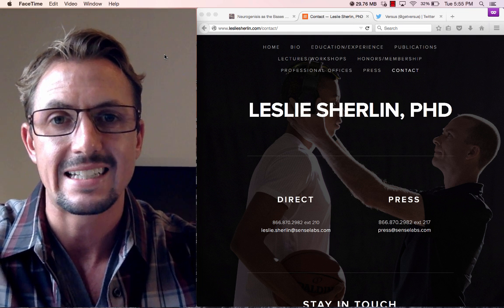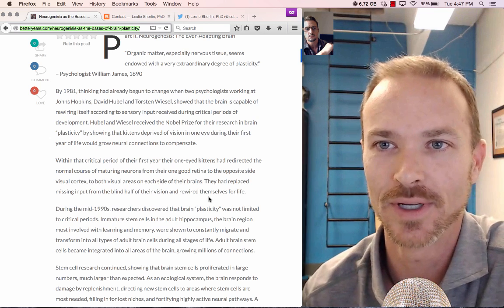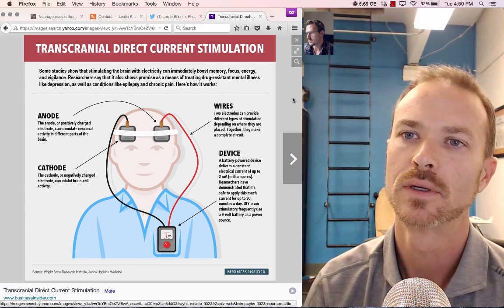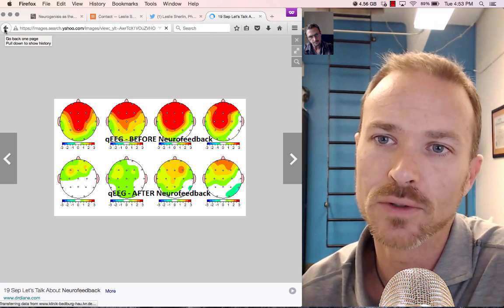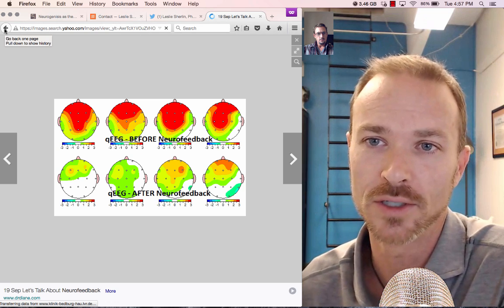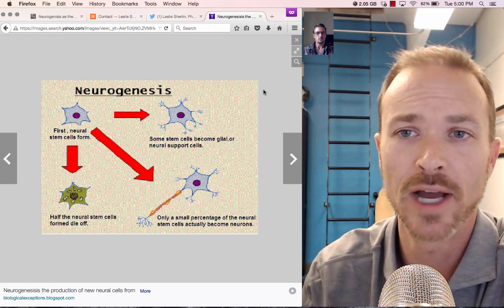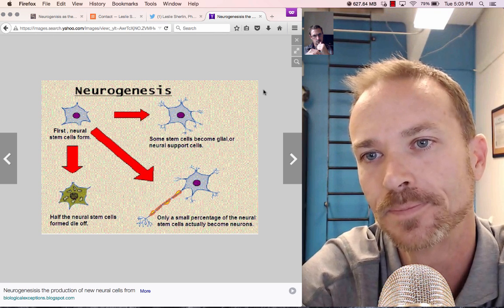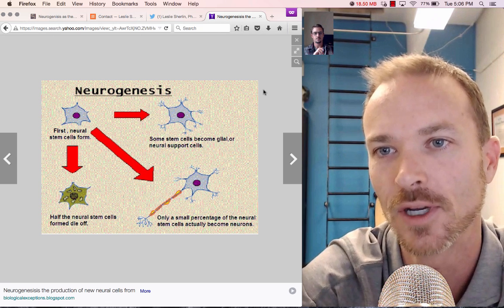Top Neuroscientist explains why Neurogenesis is so crucial!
I interviewed Neuroscientist Leslie Sherlin, PhD to discover why boosting neurogenesis repairs the brain, improves mood/attitude, and prevents degenerative diseases like Dementia and Alzheimer's. Alex: Hello and welcome to a fantastic interview with a top brain health expert. Today we talk to Dr Leslie Sherlin about Neurogenesis. Dr Leslie Sherlin is the CSO (Chief Science Officer) of Sense Labs, he is the co-creator of Versus Brain Training Software, he is the best possible person to have this talk with. We discuss, in particular, this article. about Neurogenesis and what it means to you and I.

If you have someone in your family with Alzheimer's, dementia, if you know anyone who has had a stroke or if you suffer from stress this is an interview that you don’t want to miss. So, I’ll go ahead and get into it without further ado. Here is Dr Leslie Sherlin.

Alright, Welcome back, Dr Sherlin, I gave a little bit of an intro to our talk today. Talk about neurogenesis as the basis for brain plasticity and how it relates to some of the stuff you’re doing over there at the - at the clinic. So we want to reference some of the stuff pointed out in this article.

So I’ll just start out by recording a quick segment - recording a quick segment out of the article and then asking specifically your experience that relates to that specific segment. So we’ll start out here, a quote from the article reads that: Research in 2008 shows that stem cells in the hippocampus survive better and flourish in correlation to the increased mental effort, and when greater number of stem cells mature they produce higher levels of serotonin that then lead to positive moods and joyful emotions.

The section goes on to say that brain exercises that produce more stem cells slow both onset and progression of degenerative diseases like alzheimer's and dementia. One researcher propose that challenging brain exercises also elevate mood better than pharmaceutical drugs. So the question to you, I know personally that - you know, I’ve dealt with this in my everyday life but I wanted to ask with your experience with high-level athletes and people in very high stressful situations and all the years that you’ve been using your feedback and clients you’d help with brain training you notice their dispositions outside their everyday life changing as a result of the training process?

Dr Sherlin: Yeah, so maybe you know the disposition in a general way, the answer is yes. We certainly see someone who has a bit more calm poise. A bit more presence about them that you might have experienced before but it’s more about personal awareness and the attitude that they bring in more than, you know, some characteristic sort a traits around their personal attributes so certainly we see a shift and they, many times in fact it’s the family members and those individuals around the client who start to notice these things first and point it out to them because it’s an internal thing it’s a reflection that we’re maybe not aware of until others point it out to us but absolutely just a calm demeanor and poise is a word I like to use because it’s that ability to control ourselves with some intent. It’s kind of the definition that - that like you see people carrying that confident about, with purpose and intent, acting and carrying themselves.

Alex: Okay and then in evolution to overall mood and just general happiness I guess that kind of goes hand in hand together.

Dr Sherlin: Right. Absolutely.

Alex: Okay. So question 2, what is a good description of trans-cranial direct current stimulation? And I’ll pop an image of that up, it’s referenced in the articles, it’s something that I’m sure you’re aware of but if you want to kind of give the high level of what that technology is and how it correlates or relates is different to what you do in neural feedback.

Read the full transcript on Neurogenesis and Brain Plasticity here;